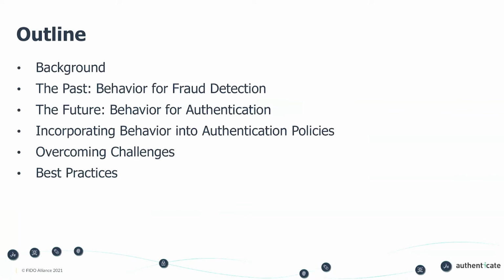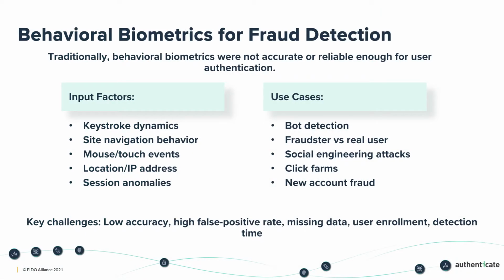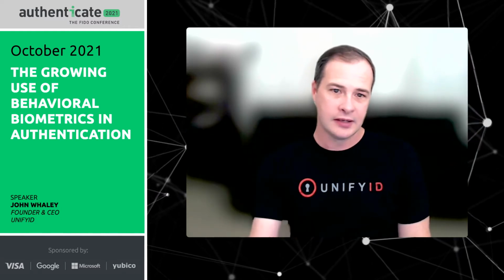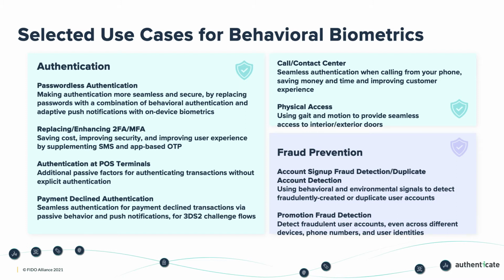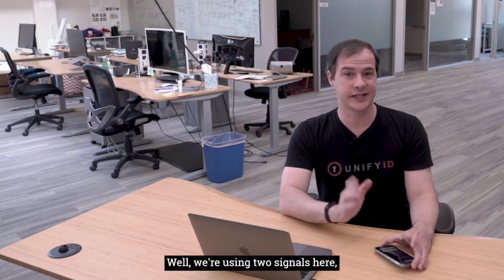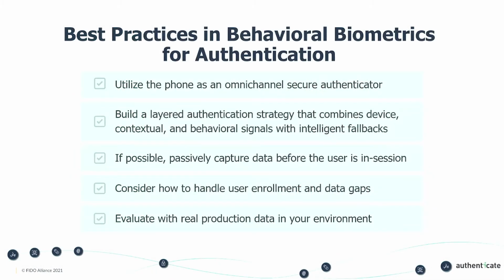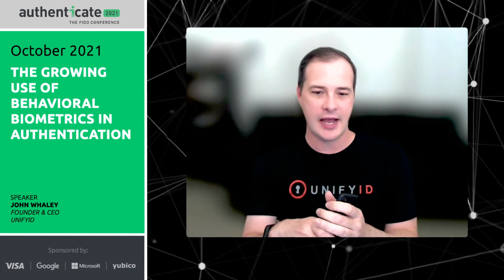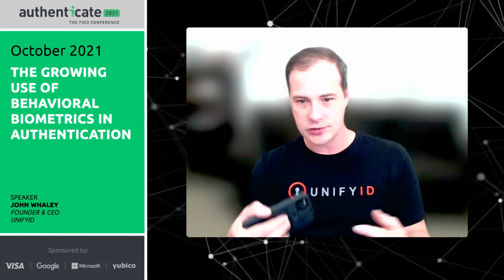Video: Authenticate 2021: The Growing Use of Behavioral Biometrics in Authentication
Speaker: John Whaley, Unifyid